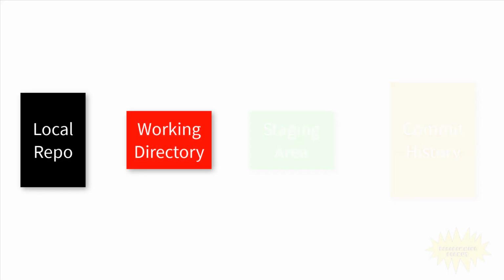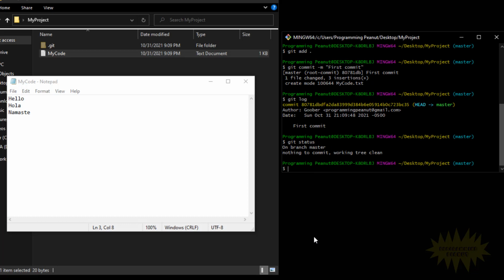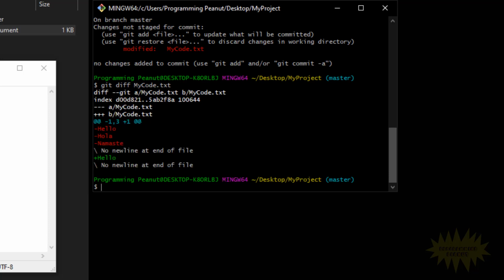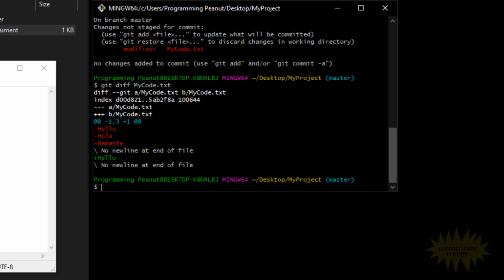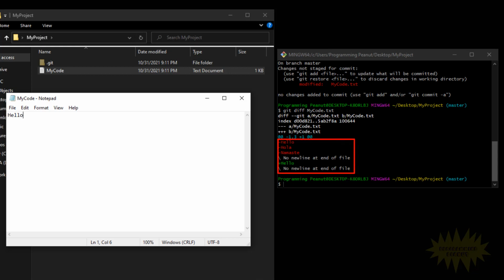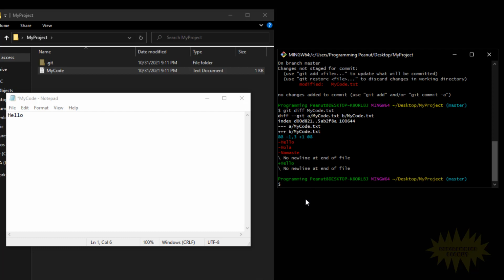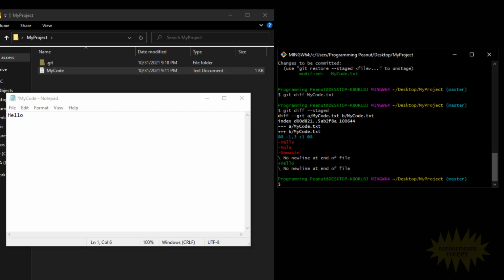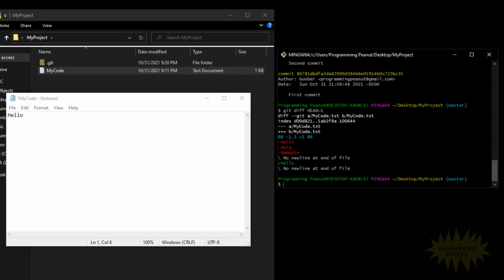[Git] How to compare changes using Git diff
In this video I go over how to compare code changes using the Git diff command